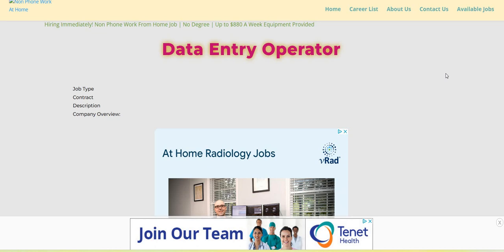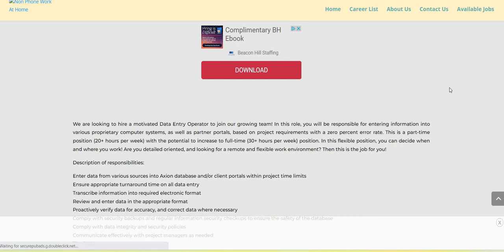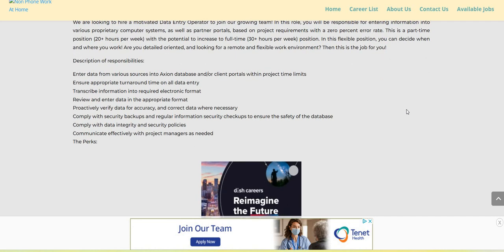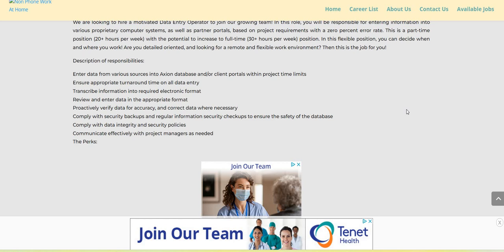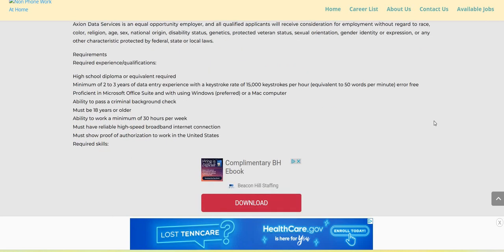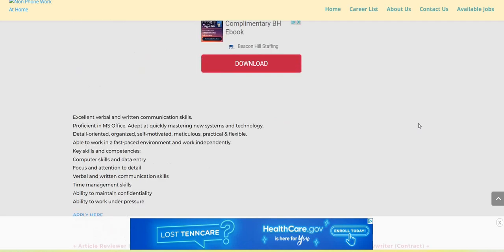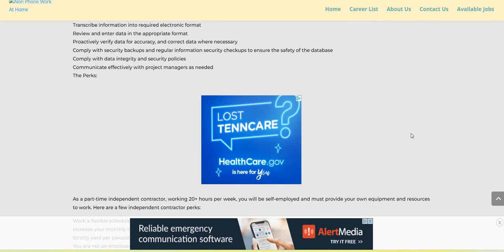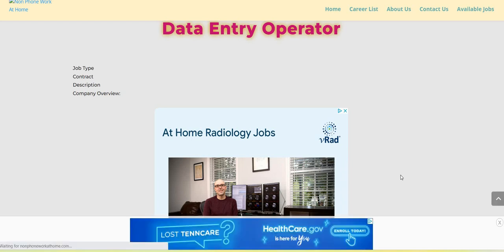Work When You Want No Phone Calls Work From Home Job Part Time Data Entry Online Job No Degree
Work When You Want No Phone Calls Work From Home Job Part Time Data Entry Online Job No Degree | In this video I am discussing the compay Axion. They are hiring for their Data Entry Operator. This is a part time work from home job. We are looking to hire a motivated Data Entry Operator to join our growing team! In this role, you will be responsible for entering information into various proprietary computer systems, as well as partner portals, based on project requirements with a zero percent error rate. This is a part-time position (20+ hours per week) with the potential to increase to full-time (30+ hours per week) position. In this flexible position, you can decide when and where you work! Are you detailed oriented, and looking for a remote and flexible work environment? Then this is the job for you! Please remember to do your own research.

** This job is posted on the NON HONE blog **